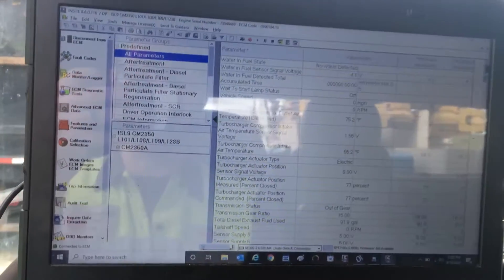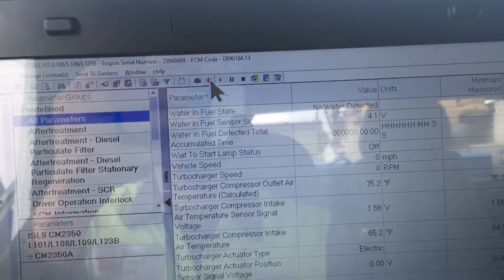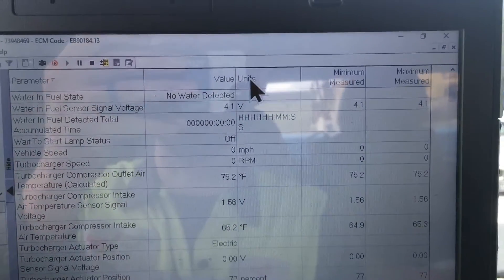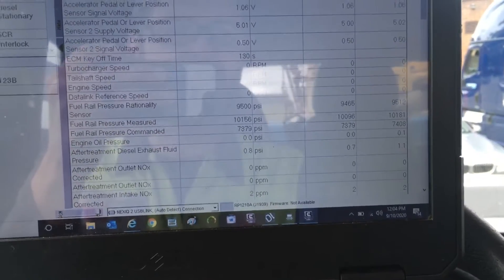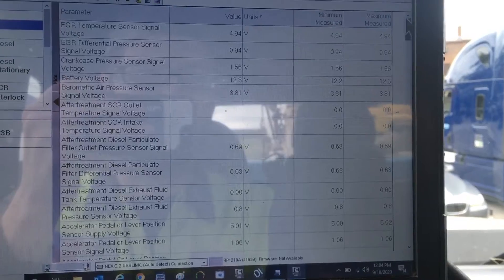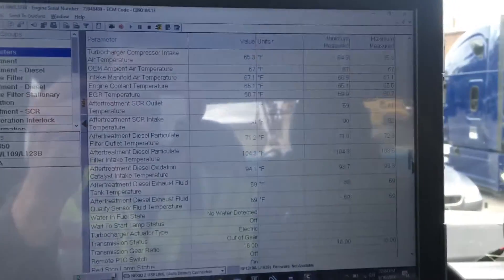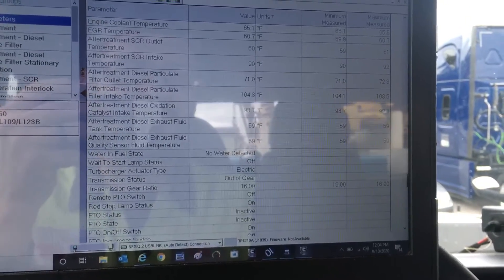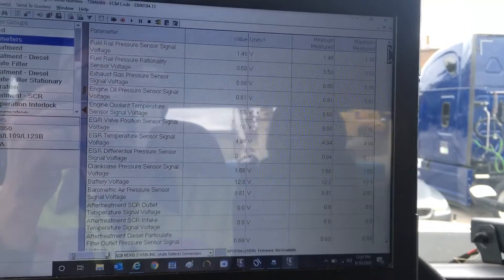Comparing data in Cummins Insite.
Here’s a fast/easy way to compare temperatures.  Other times it’s nice to hunt for a parameter like DPF differential pressure and go to the inches of Hg section.   ALSO I DIDNT MENTION IN THE VIDEO, BUT BARO PRESSURE IS THE ONLY ONE THAT READS ATMOSPHERIC PRESSURE.  So instead of reading 0 it reads 29”Hg. You can also print it this way.